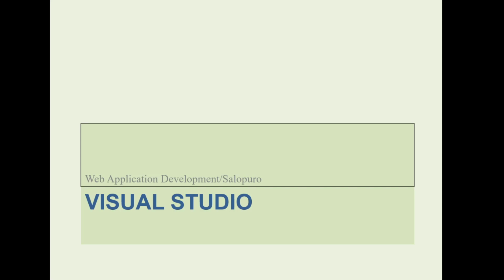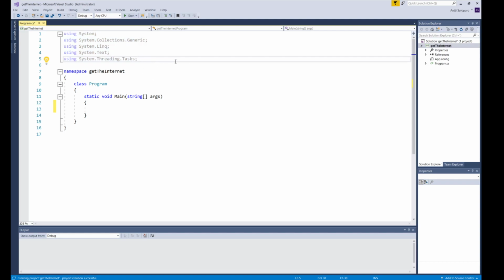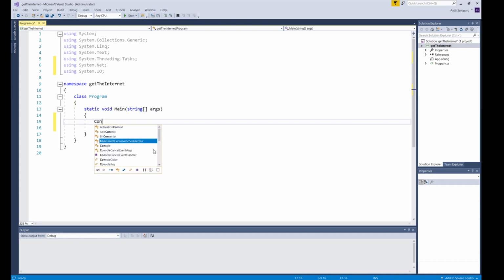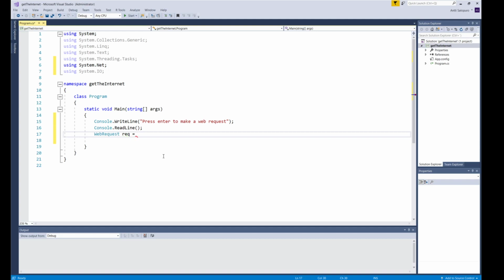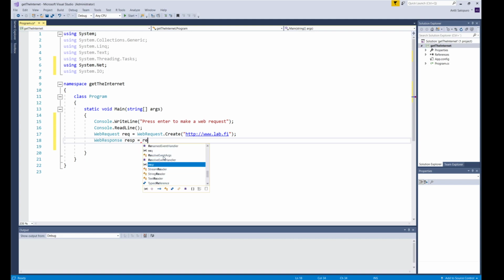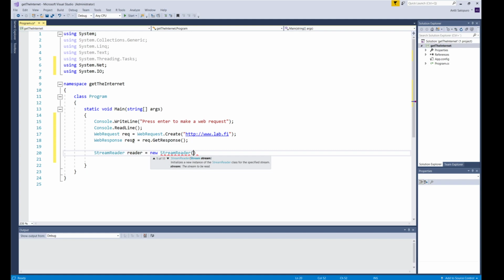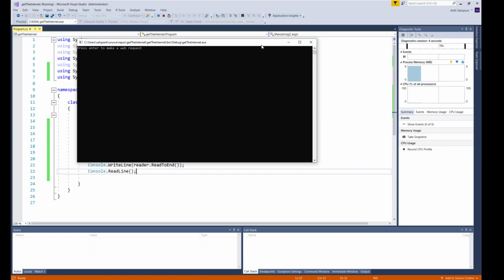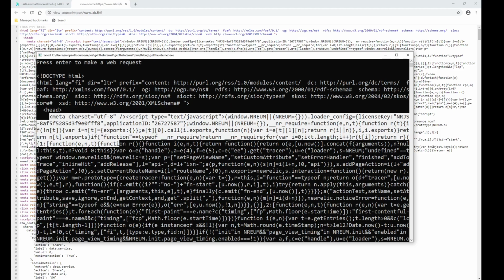Wen apps part 4 Web request from desktop app